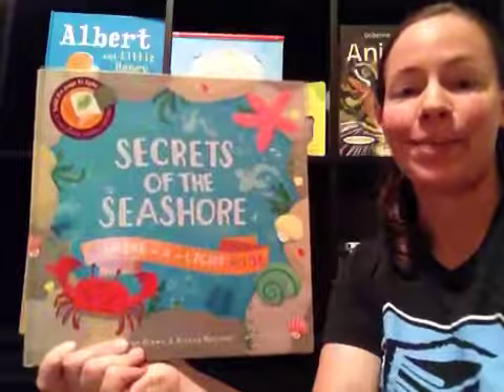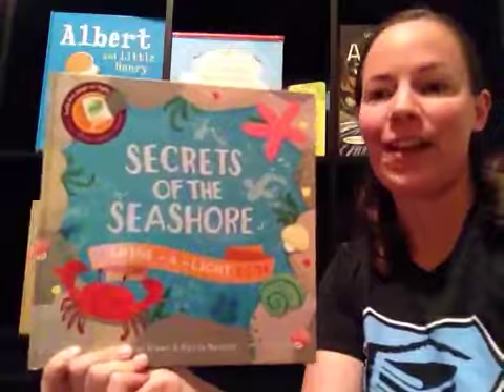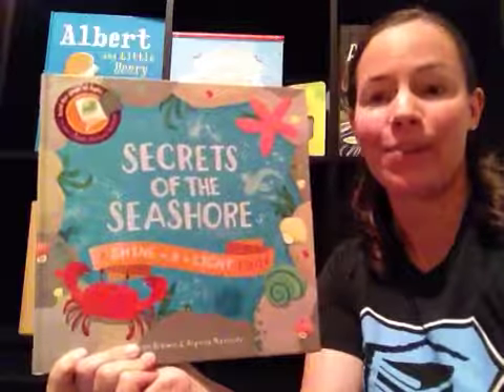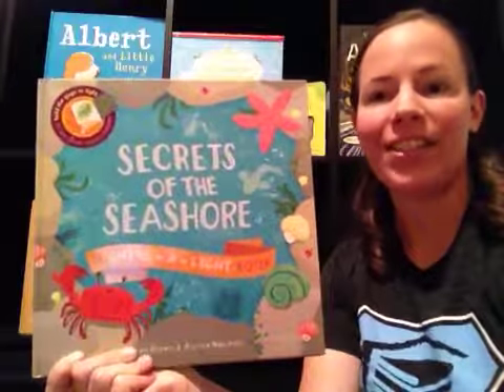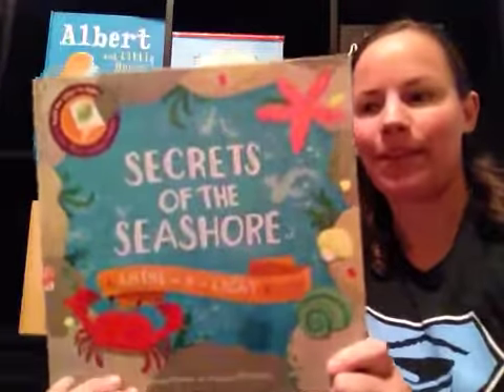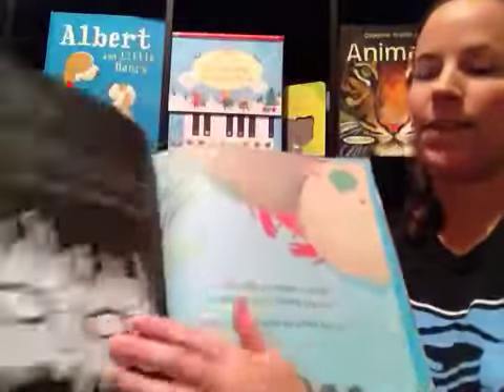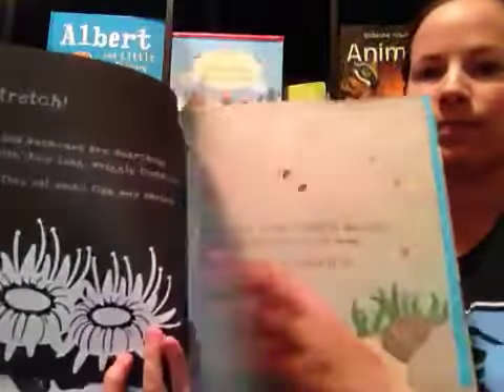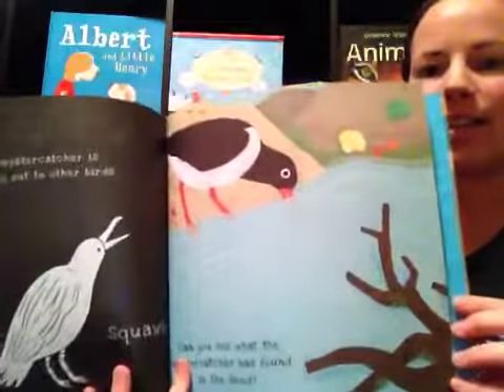Minute Movie - Secrets of the Seashore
Look inside Secrets of the Seashore
A Shine  a Light Book